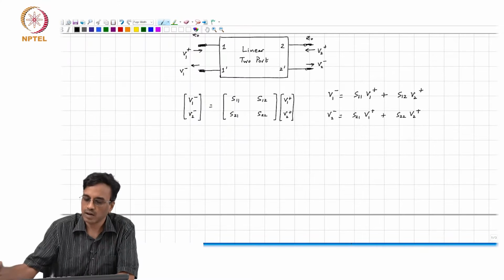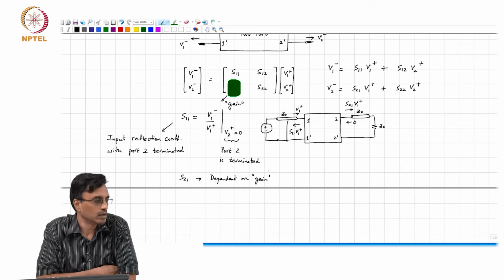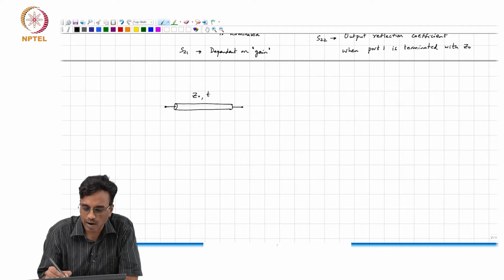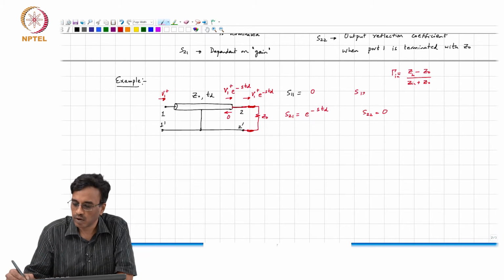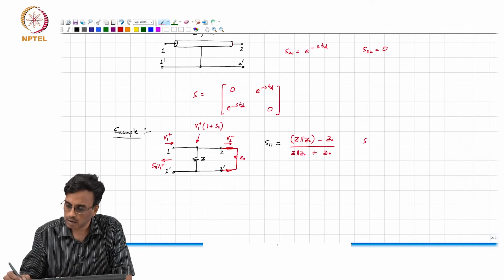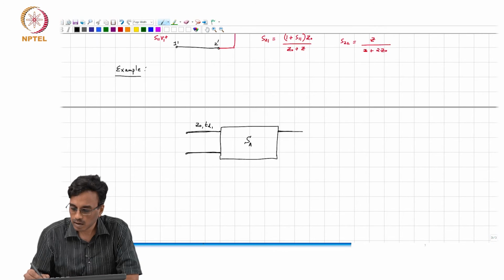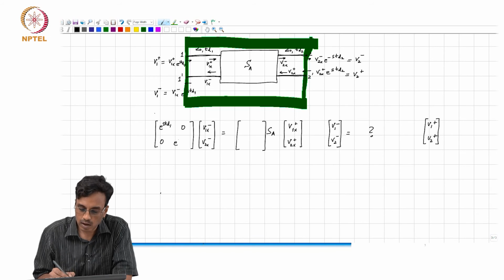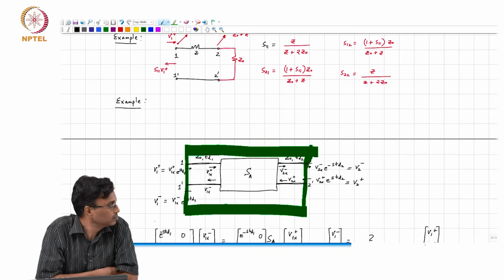9.4 - Example scattering matrix calculations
9.4 - Example scattering matrix calculations
IIT Madras